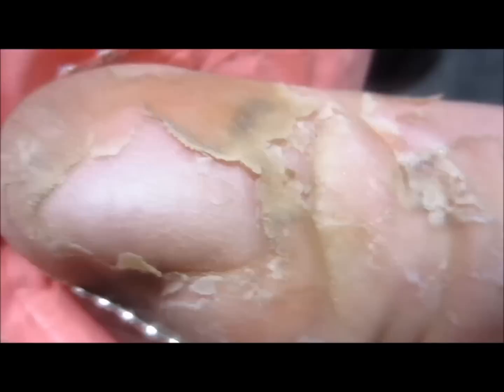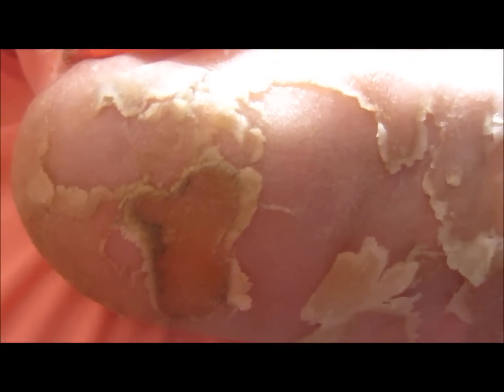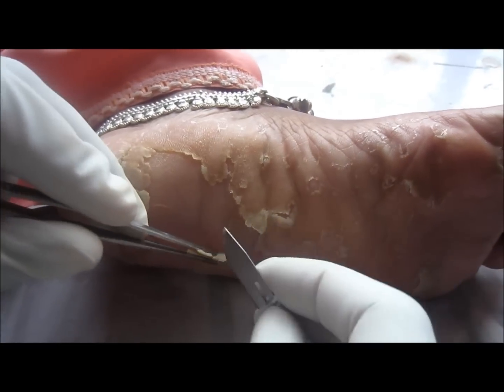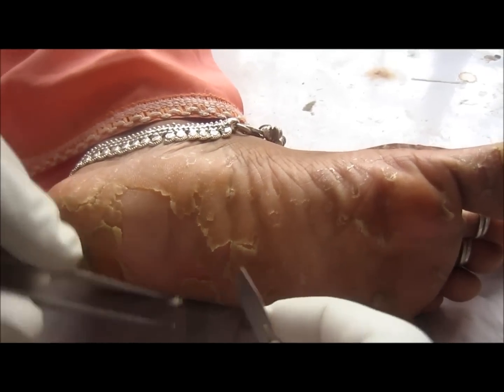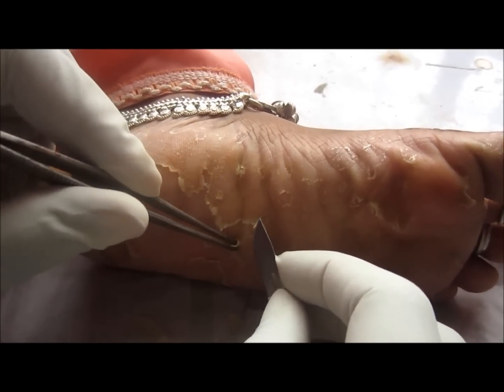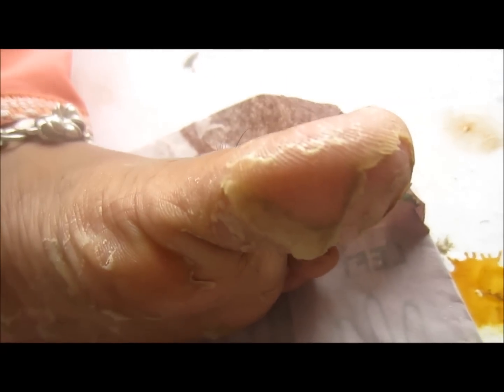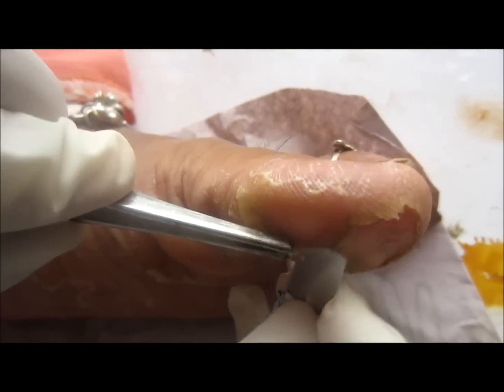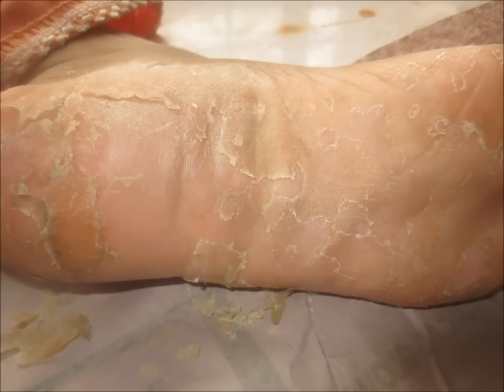Skin Flaking Off Soles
Here you can see skin of soles is getting flacked off in form of scales. So dead skin need to be surgically removed and foot to be kept away from water or moisture, because the fungus grows in humid conditions and fungus may be one of the cause of such skin flaking. Topical & systemic antifungals need to be given to get rid of this condition. Other diseases where skin flaking is seen are Kawasaki disease, Auto immune disorders, Psoriasis, Dermatitis etc.